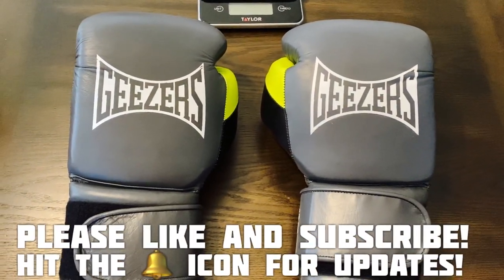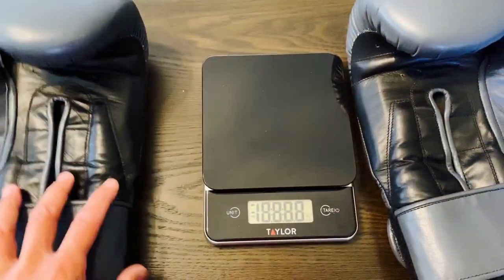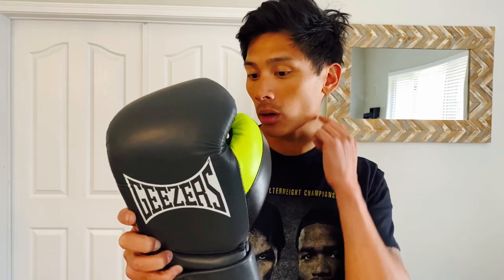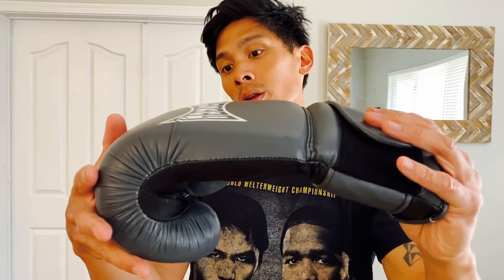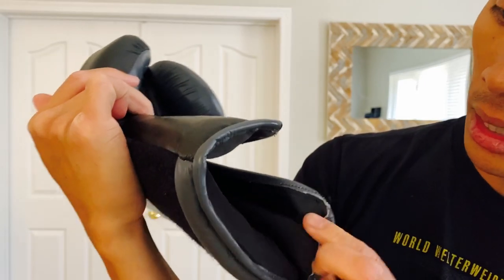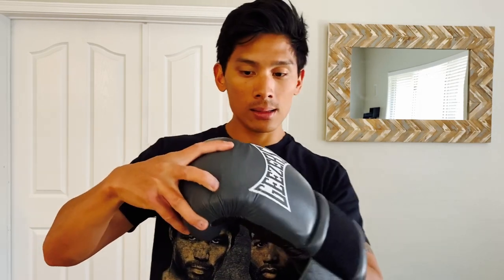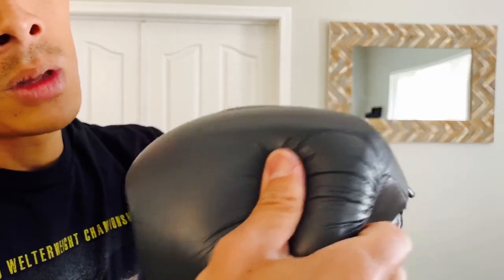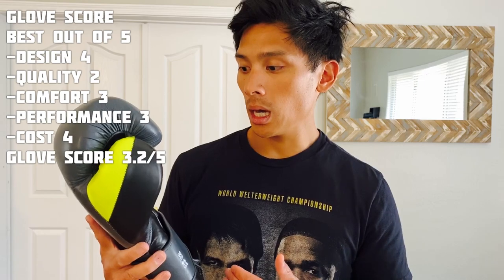Geezers Hammer Boxing Gloves REVIEW- SOLID TRAINING GLOVES THAT COULD IMPROVE!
9 1/4 " Wide from side of index finger to side of pinky finger
8" Tall from bottom of palm to top of middle finger
11" Closed Fist Circumference